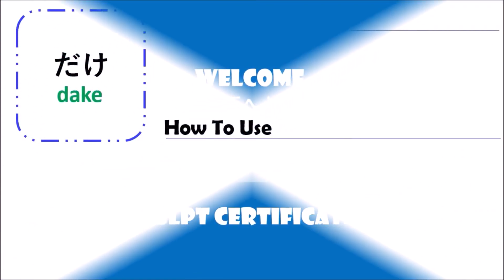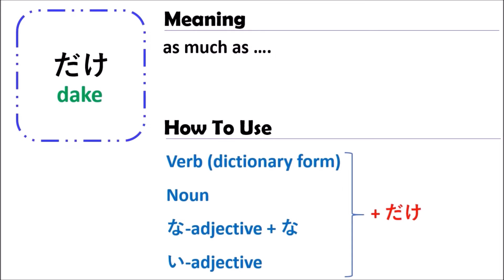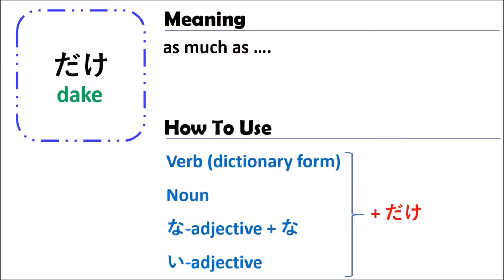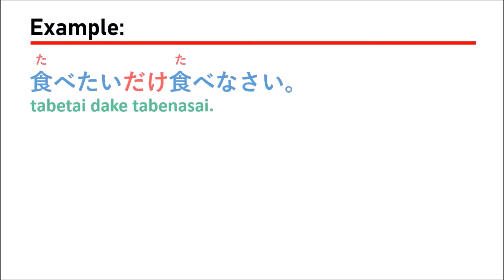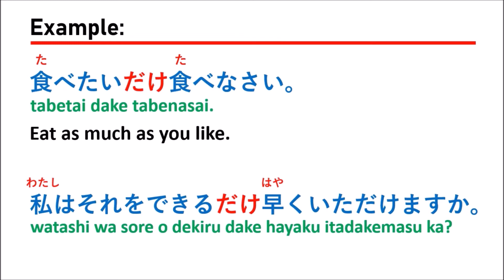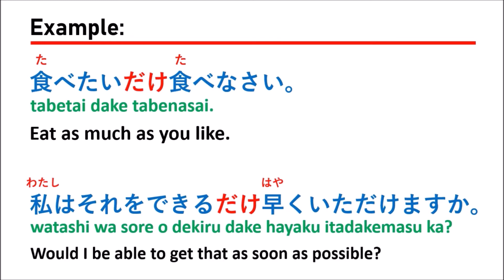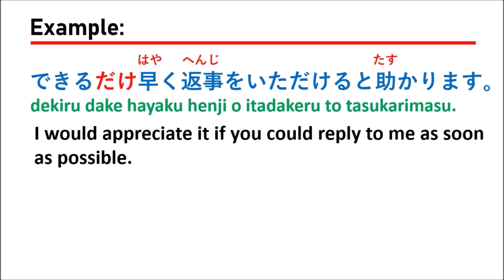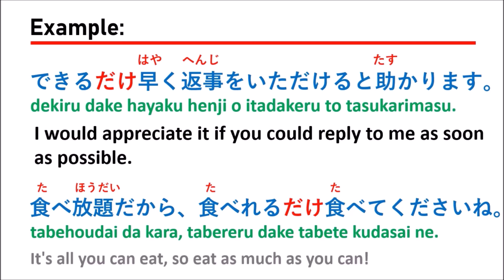DAKE - JLPT N3 N4 N5 (GRAMMAR) | " As much as ... " IN Japanese language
DAKE :  As much as ...